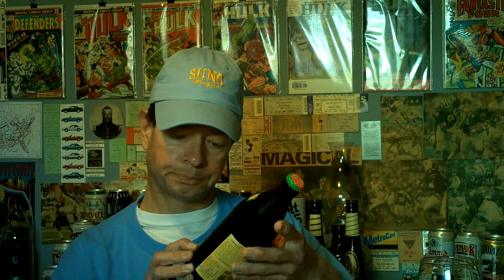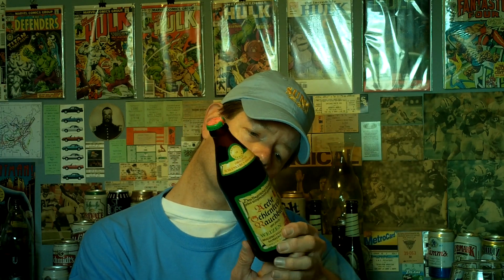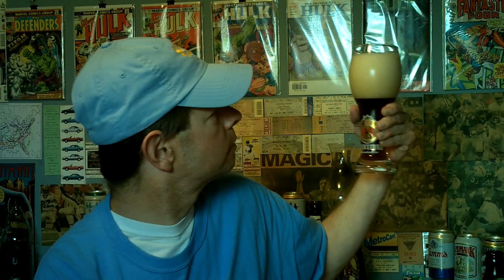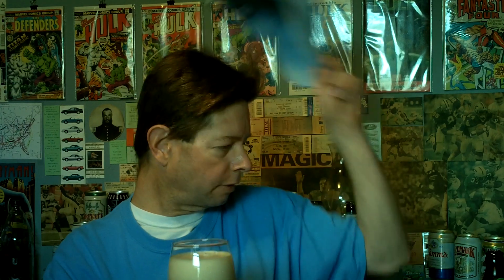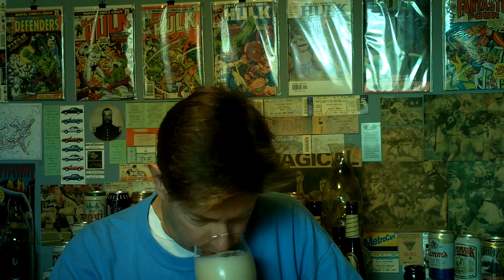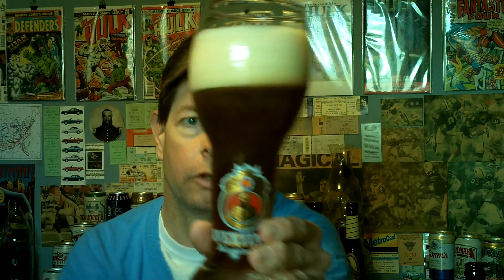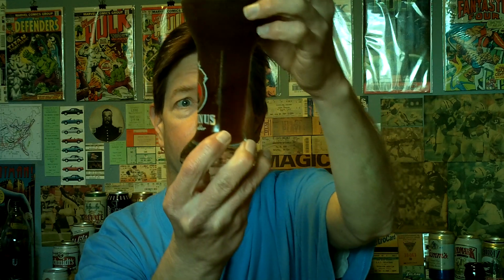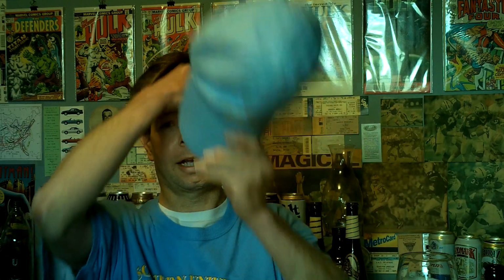Louisiana Beer Reviews: Aecht Schlenkerla Rauchbier Weizen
5.2% alcohol. 20 IBU. A smoke beer from Germany, since 1405. A Brauerie Heller brand.